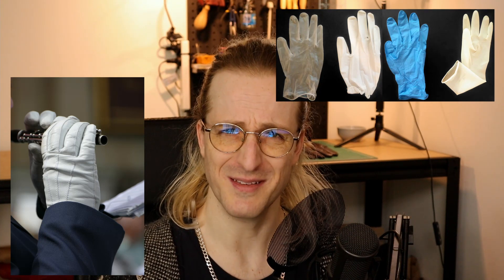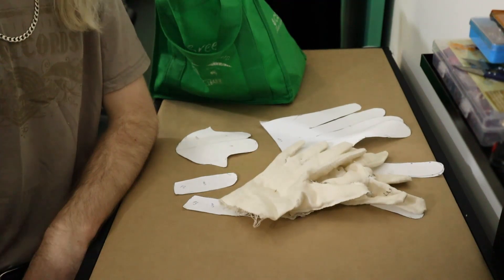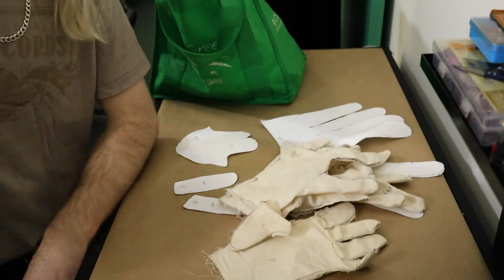How I research for fantasy cosplay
Hope y'all enjoyed another talking head video where I wax lyrical about how important the things that I do are.

Fingers crossed you enjoyed this look behind the curtain, and as ever if there's something I've glossed over let me know, so that I can have more fodder for quick easy video ideas.

All images shown that are not gameplay capture are from Wikimedia commons, listed below in order of appearance:

-1920s New Zealand women's netball team

-Andrea Pozzo 1700s altarpiece Saint Francis Xavier

-Sir John Drayton's funeral brass, Dorchester Abbey, Dorchester on Thames, Oxfordshire, England

-Dunblane Cathedral, Perth and Kinross, Scotland - effigy of bishop Clement

-Military orchestra in front of the Stockholm Palace - piccolo player

-Hospital gloves of various materials, from left to right from the least elastic to the elastic, Vinyl, Elastic Vinyl, Nitrile and Latex.

-Medieval braies

-Katholische Pfarrkirche St. Cyriakus in Niedermendig, Wandmalerei um 1300, Jakobus mit Pilgerhut und -stab, Jakobsmuschel auf der Tasche

-Pair of gloves, part of uniform of Captain NZ Staff Corps 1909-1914 Belonged to Lt. Col. William Leo Robinson

-Jerkin MET 35.98